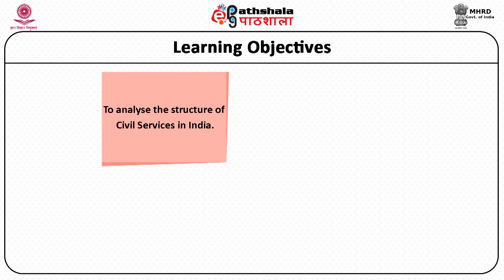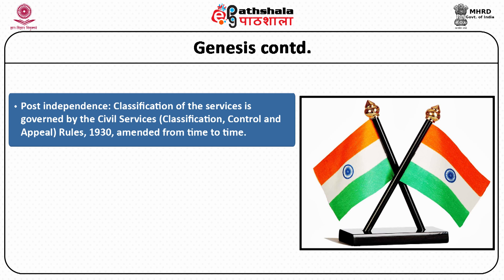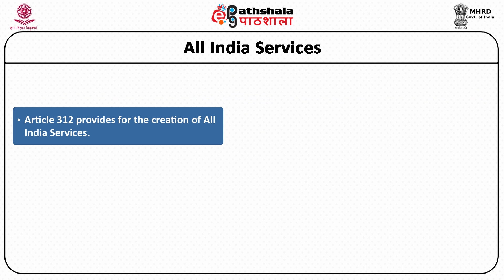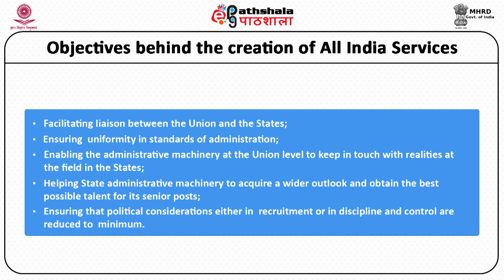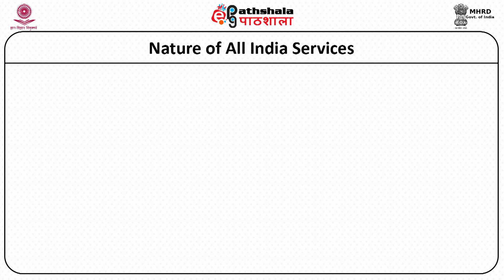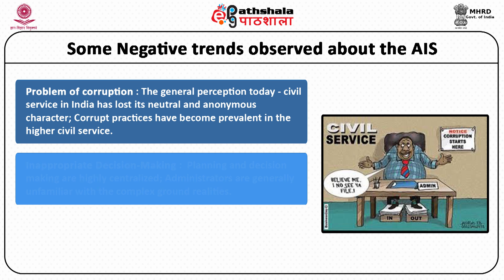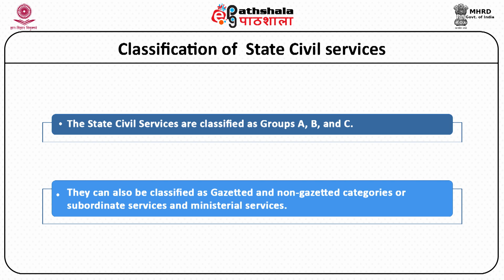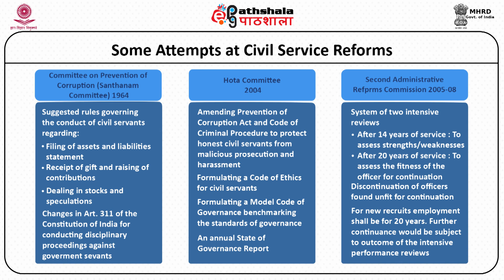All India Services: Nature, Role and Rationale; Central Civil Services